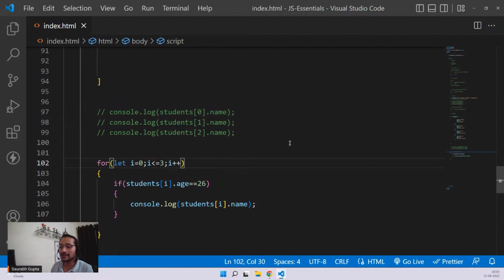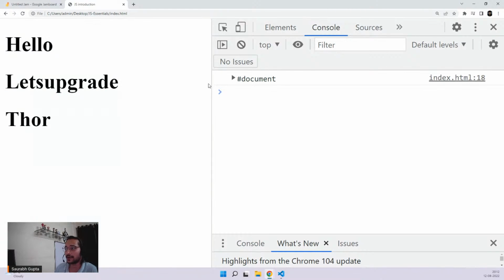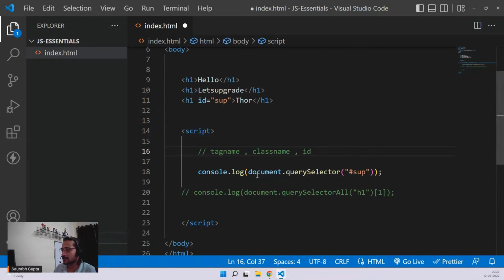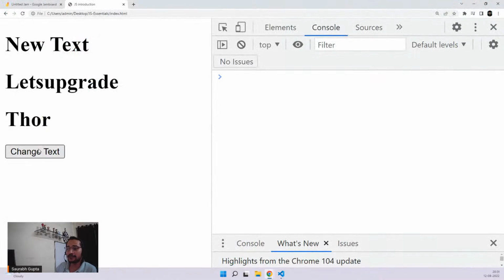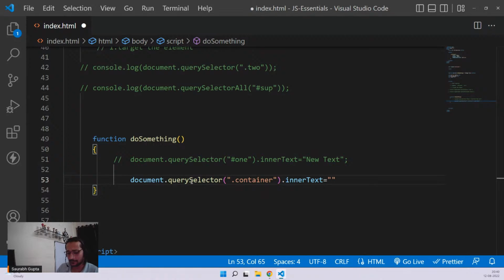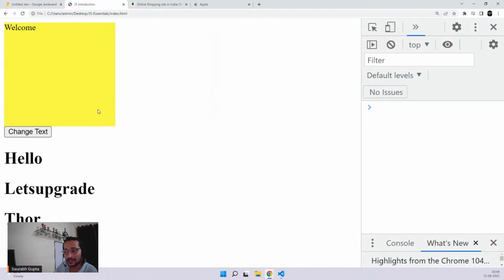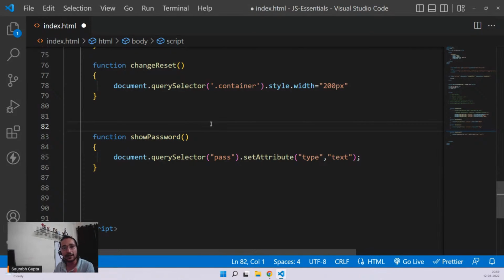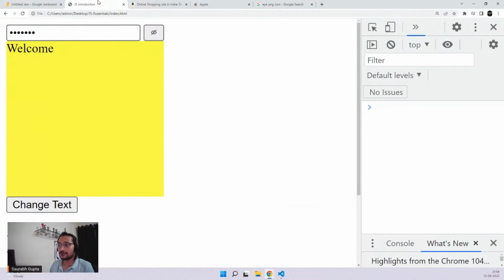Day 4 | DOM| Free JavaScript Programming Essentials Bootcamp (5 Days)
Free JavaScript Essential Bootcamp (5 Days)

How ?